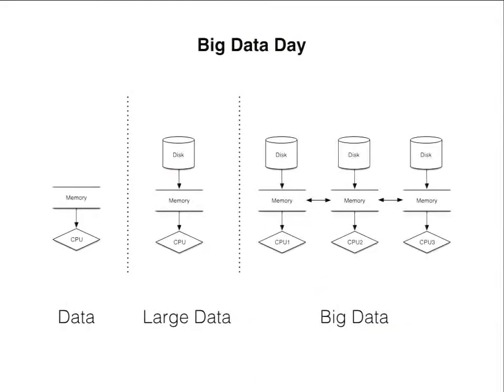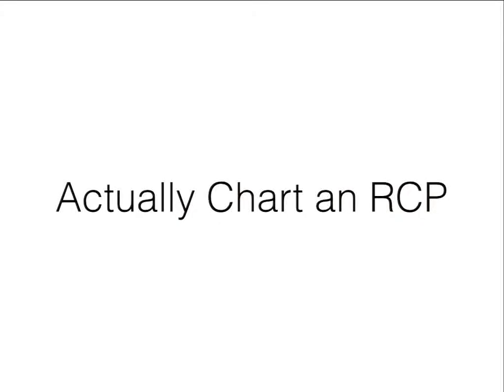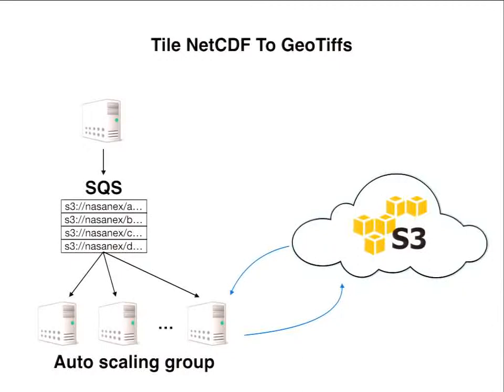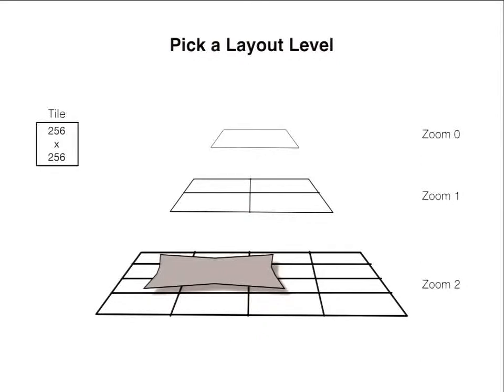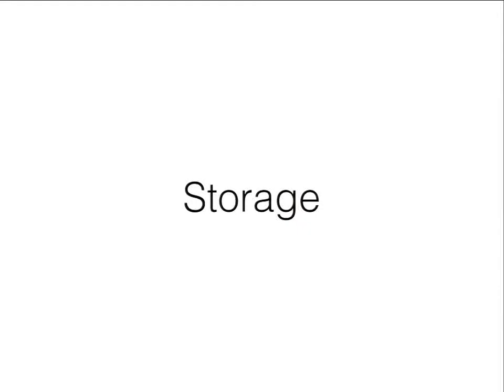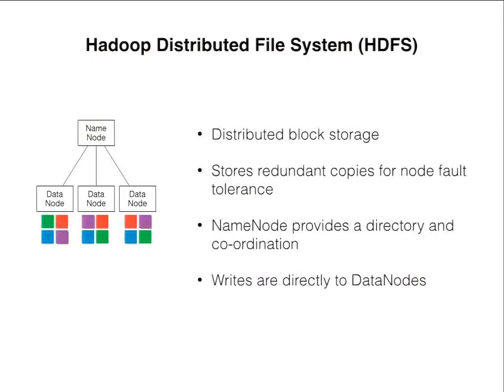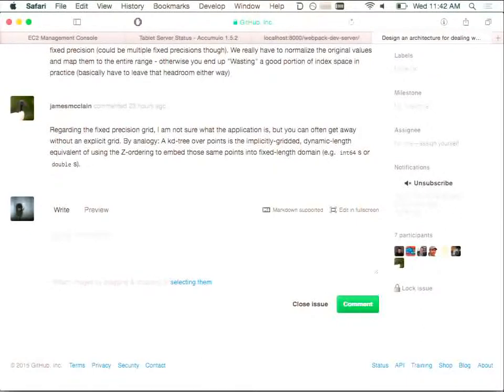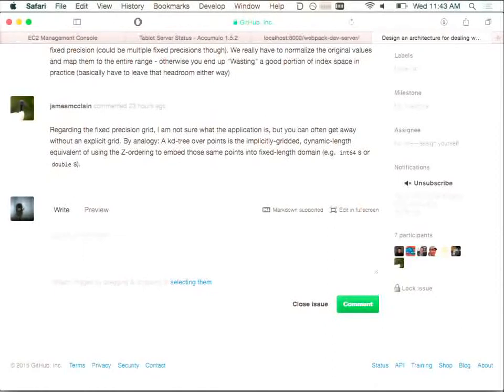Designing a Distributed Raster Processing Service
by Eugene Cheipesh

In this talk we will discuss creating a distributed raster processing service capable of handling spatial, spatial-temporal and multi-band rasters built with the GeoTrellis library. We rely on Apache Spark for providing the distributed computation engine and Hadoop HDFS with Apache Accumulo for providing distributed persistence.

The need for computing across two or more distributed datasets adds a new dimension to data layout design, specifically data alignment. Of particular interest are the trade-offs in the index design between data alignment, required for efficient calculation, and data distribution, required for optimal cluster utilization.

We will briefly review and justify design choices made in GeoTrellis Spark and highlight interesting algorithms like Ingest, covering re-projection, mosaic and tiling of rasters.

Finally will examine benchmarks for common operations like ingest, weighted overlay and statistical summaries in the context of different index designs and persistence backhands; specifically comparing the suitability of Hadoop HDFS vs Accumulo for supporting these operations.